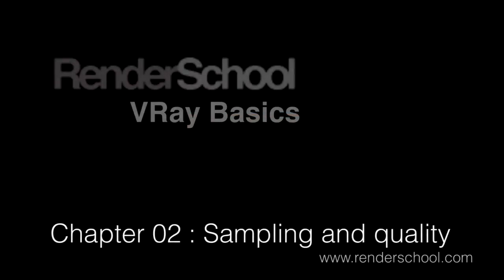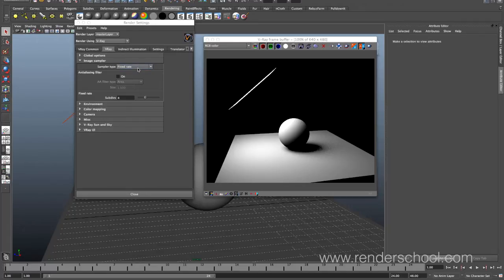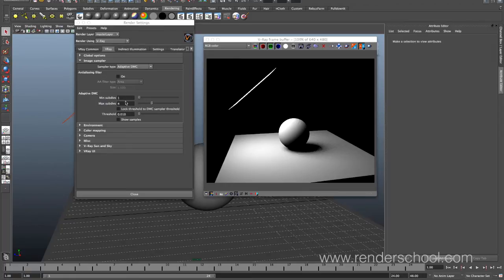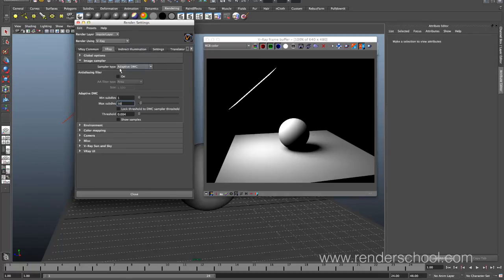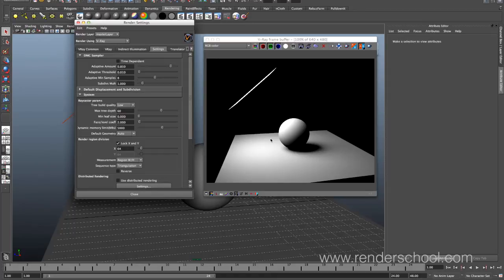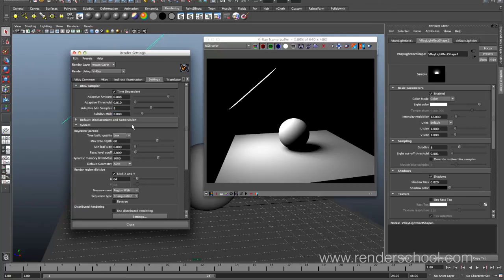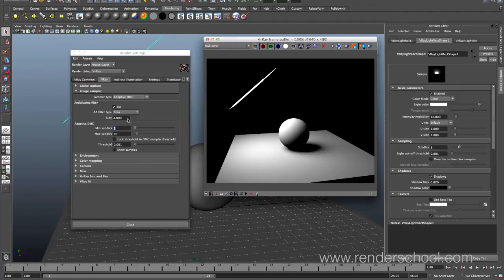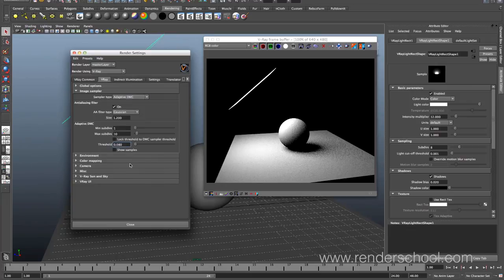02 VRAY for Maya Rendering Tutorial Series for Beginners - Render Sampling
02 VRAY for Maya Rendering Tutorial Series for Beginners -  Render Sampling

In this Vray for Maya Rendering Tutorial series for beginners you will cover the very basics of vray rendering inside maya.

You will cover the following very important topics;
- Linear Workflow to get your renders look realistic
- Render Sampling
- Vray Lights
- Vray Materials / Shaders
- Global Illumination / GI
- Render Elements that will help your composting process
- Environment Overrides
- Vray Sun and Sky

Once you finish this series you should have no problem with diving into more advanced rendering techniques with vray inside maya.

This series was created by Peter Hartwig from renderschool.com so make sure you check out his website for more !